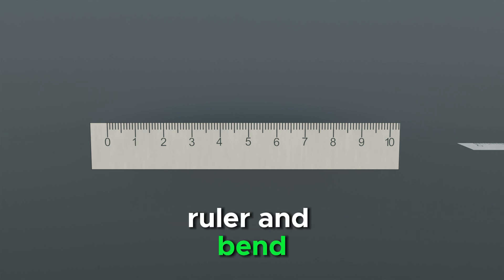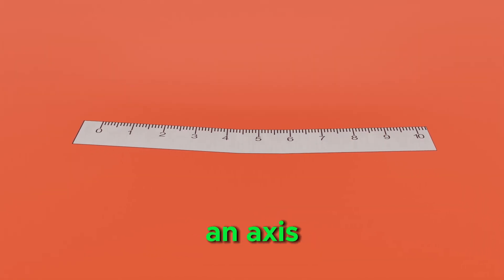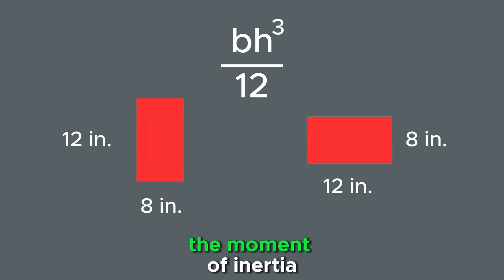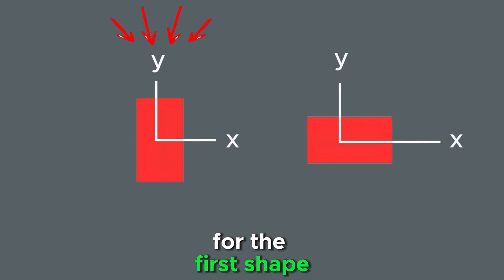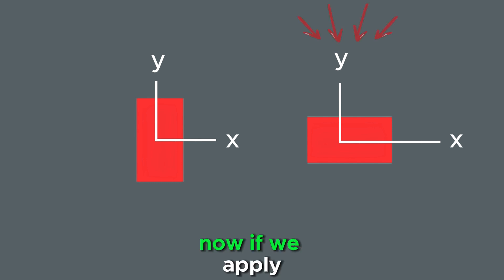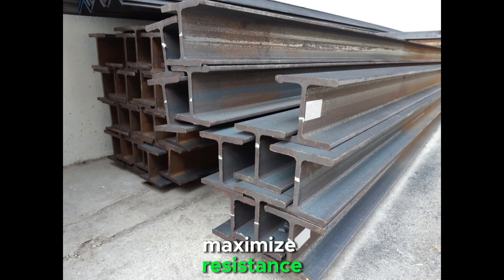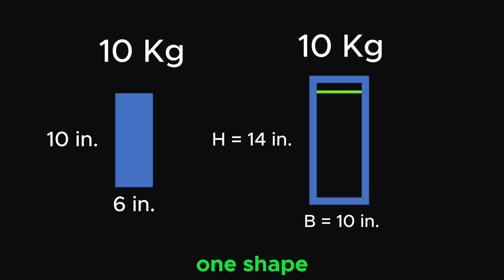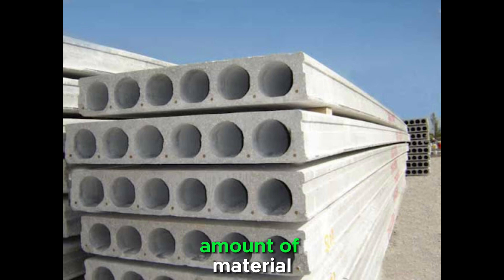Moment of Inertia | How it helps Engineers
Moment of Inertia Explanation with real life practical examples

what is moment of inertia?
how to calculate moment of inertia of a shape
how to calculate moment of inertia
hollow sections
moment of inertia table
beam moment of inertia
resistance to rotational motion
how engineers design beams?
hollow slabs
why hollow slabs are used in construction
civil engineering videos
mechanical engineering videos
engineering videos
statics and dynamics
moment of inertia engineering mechanics
engineering mechanics explanation
Science and technology
Engineering animation
Animation videos
Civil engineering videos
Moment of inertia physics class
Physics videos
Moment of inertia grade 11
Moment of inertia grade 10
Moment of inertia practical
Moment of inertia easy explanation with examples
Area moment of inertia
Moment of inertia calculation for rectangular shape
Why is moment of inertia important
Moment of inertia in simple terms
Bh3/12
Bh^3 / 12
Science videos
Physics video channel
Engineering animation channel